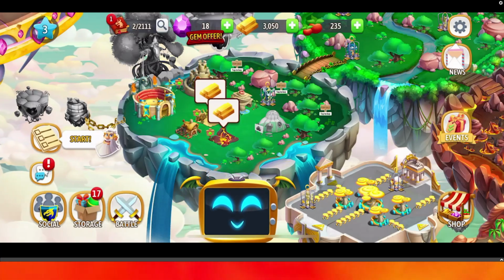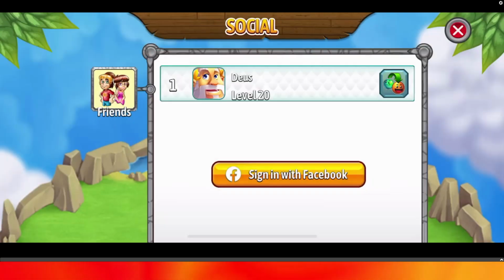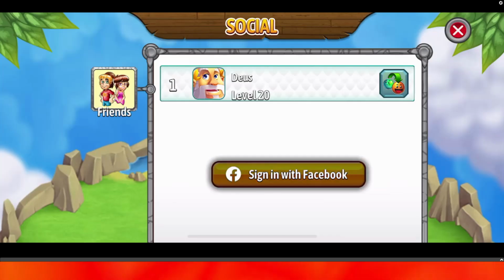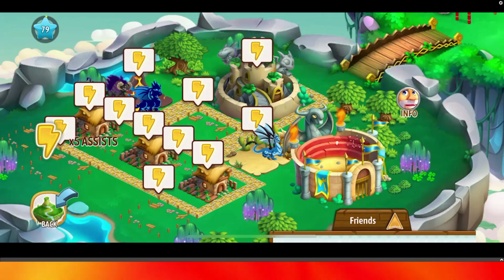How To Invite Friends In Dragon City 2026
In this video I show you how to invite friends in Dragon City 2026. If you want to learn how to invite your friends to play Dragon City then this is the tutorial for you.